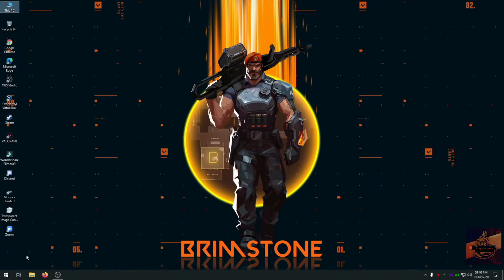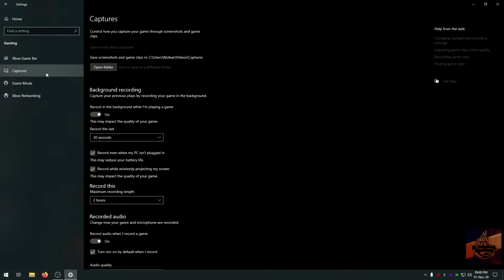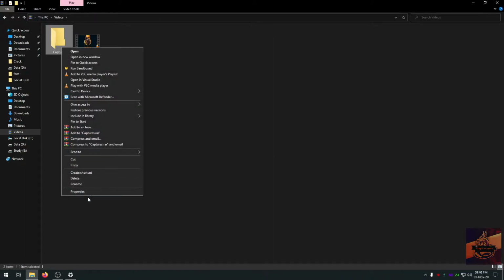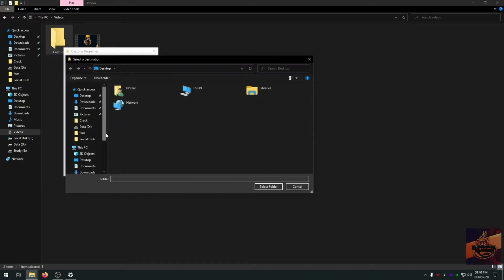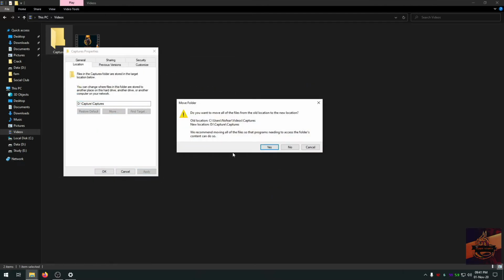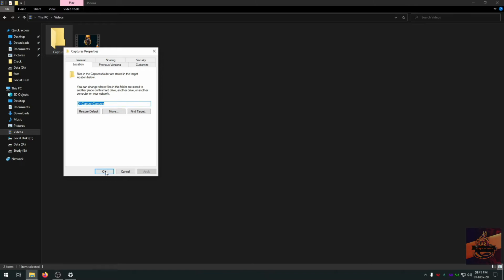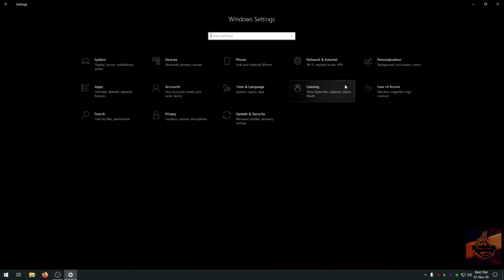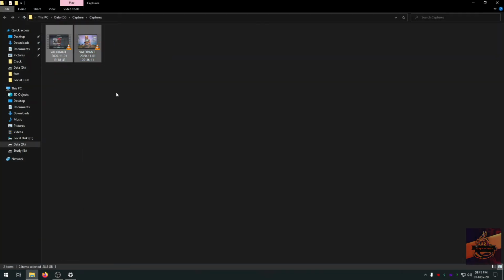🧑‍💻How to change default recording path in Game Bar🕹 (Windows 10)🖥